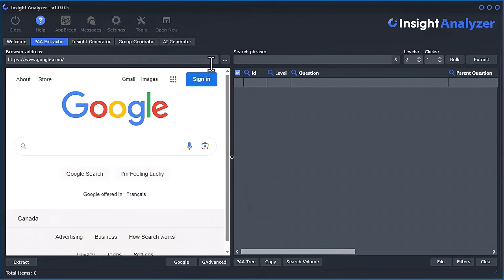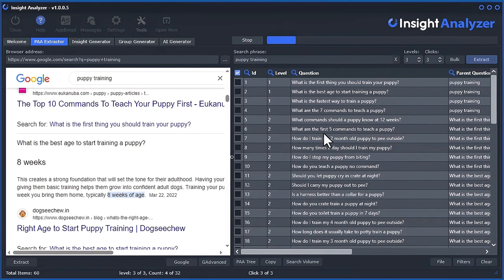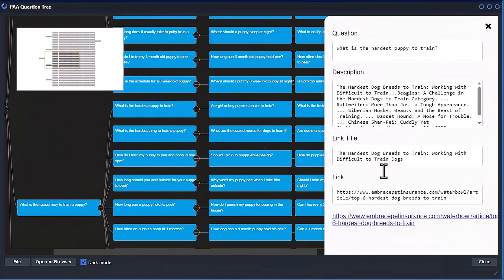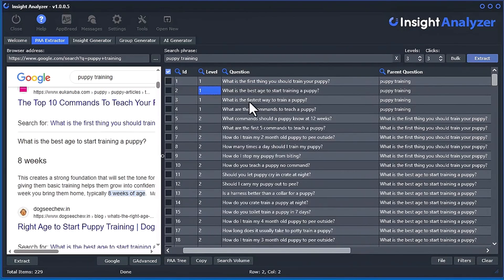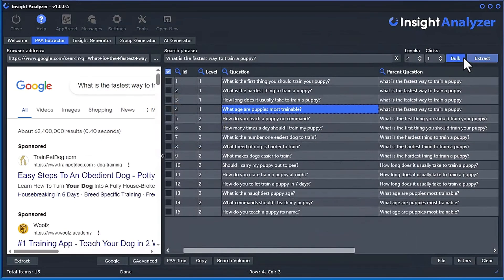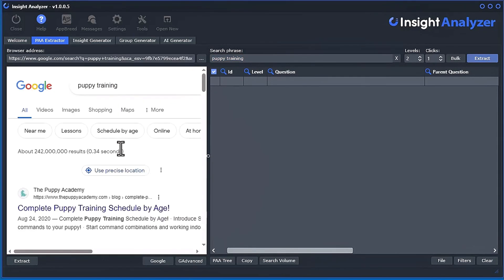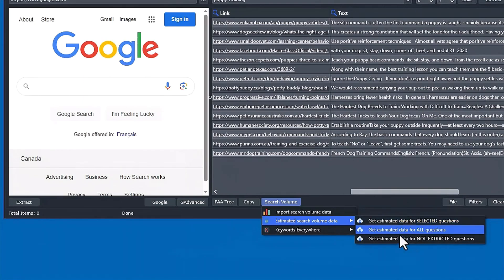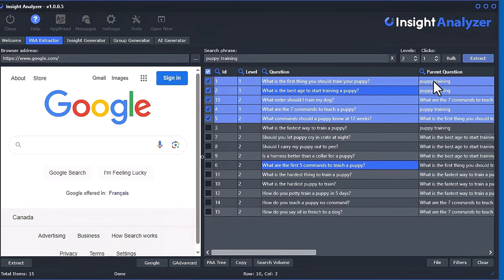The SEO Tool Google Doesn't Want You to Know About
How to scrape People Also Ask questions from Google results

In this video I will show you how to use the PAA Extractor Tool to automate the extraction of "People Also Asked" questions from Google search results, providing valuable longtail keywords for content creation, and saving data in various formats for easy access and use.